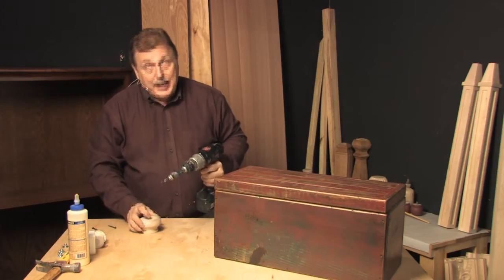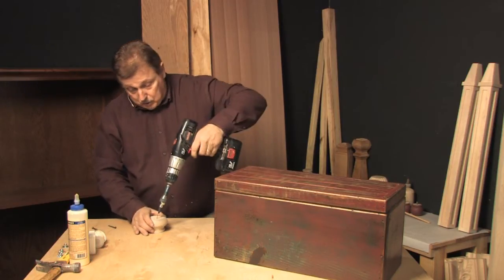Installing a Bun Foot with Wood Screws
This video describes how to install bun feet on to a piece of furniture or a trunk using wood screws. We have a large variety of bun feet options including square and round designs.

View our full selection of furniture feet!

Osborne Wood Products, Inc. is an international supplier of high-quality wood components. Our broad inventory includes table legs of all sizes, mouldings, corbels, onlays, hardware, home accessories, and more. Our wooden products are available in up to 14 different wood species, and we also offer acrylic and metal options.